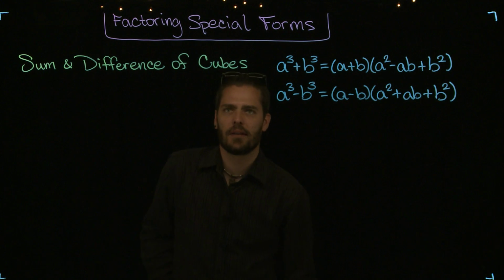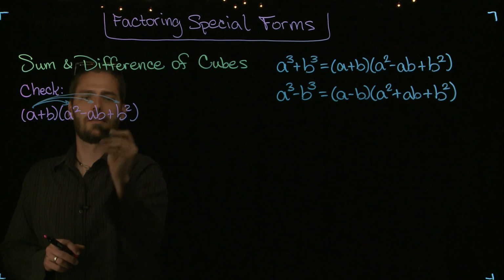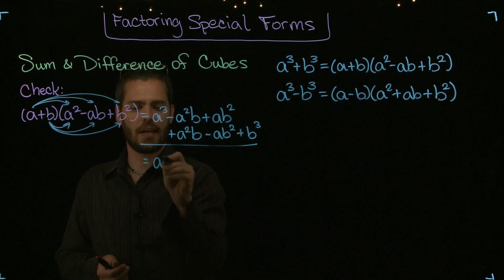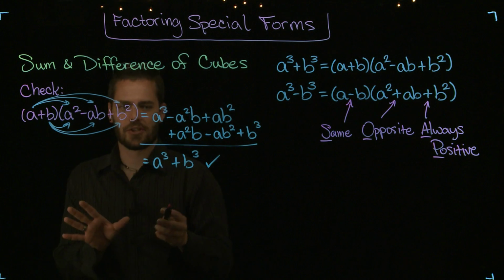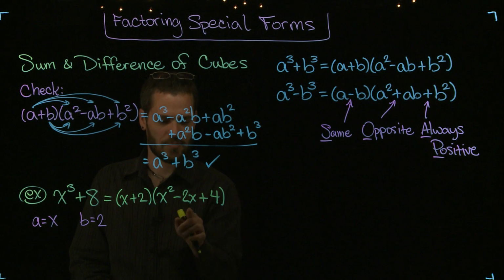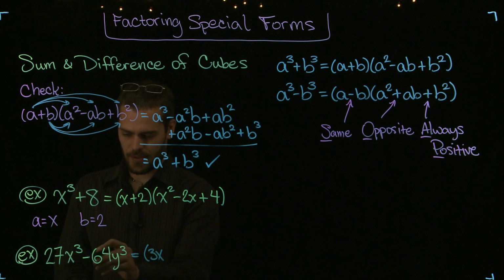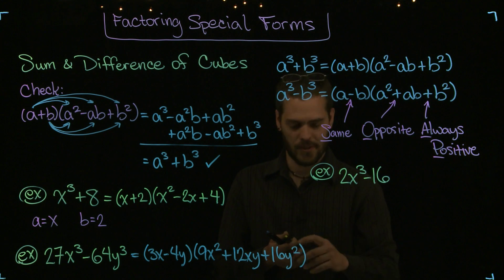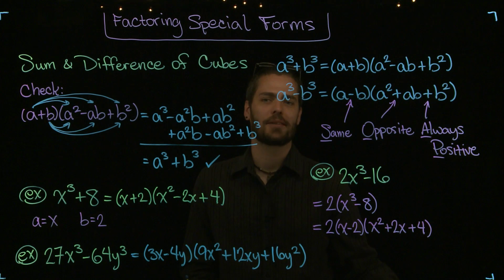Factoring Special Forms: Sum and Difference of Cubes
David Valdés shows how to factor the sum and difference of cubes.